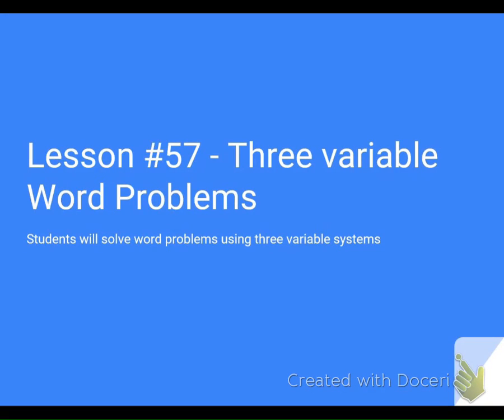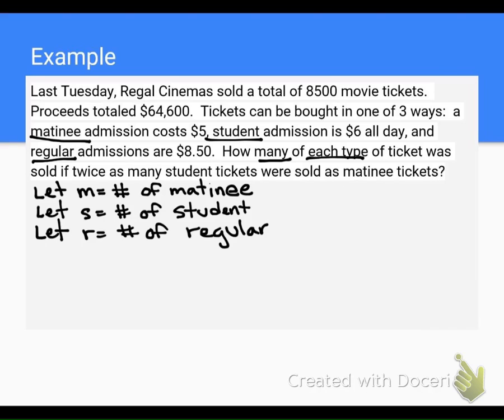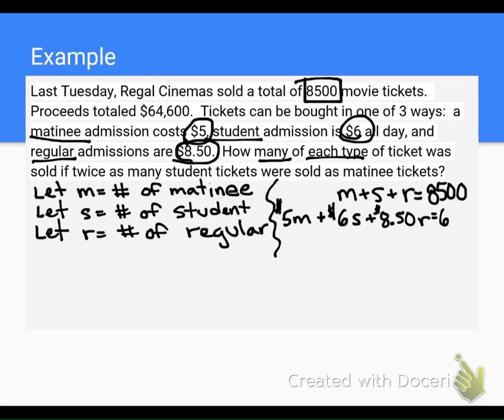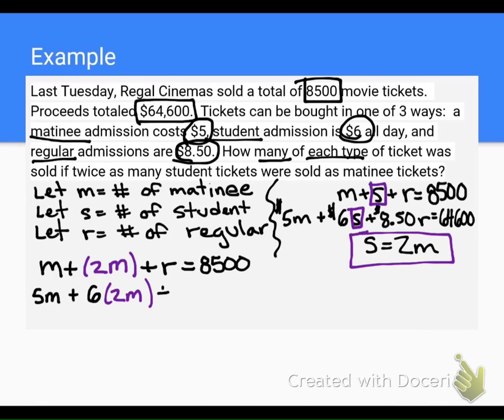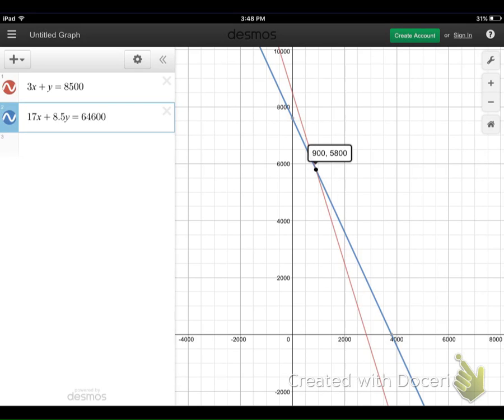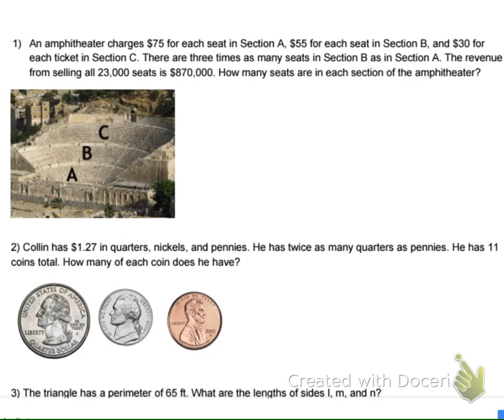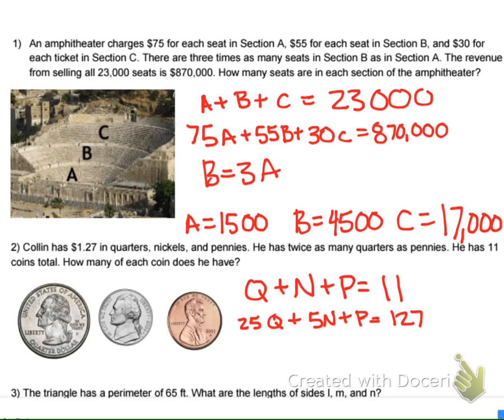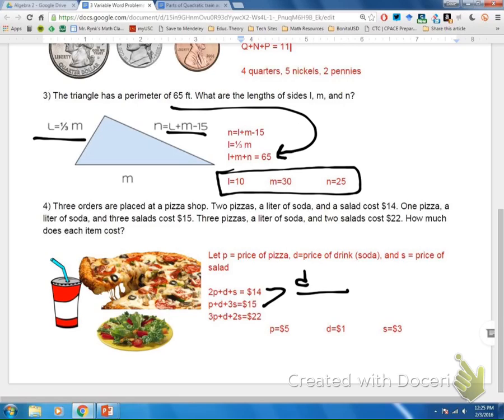Alg. 2 - 020316